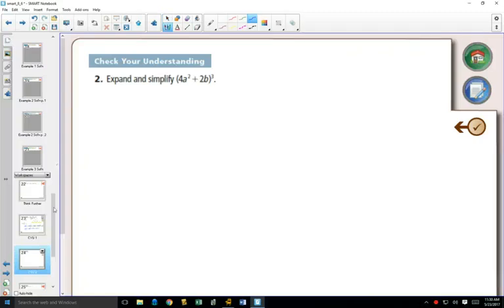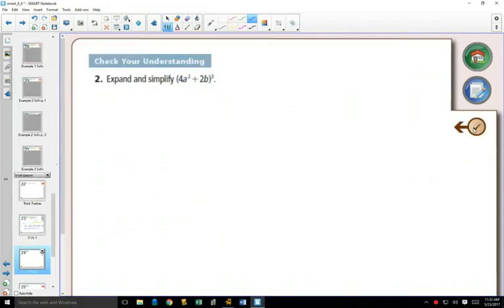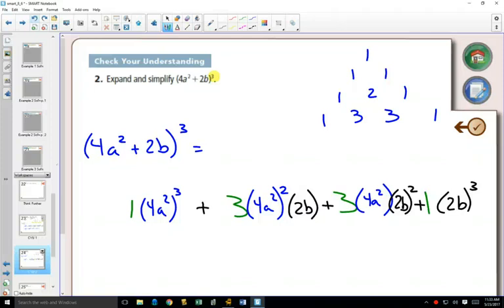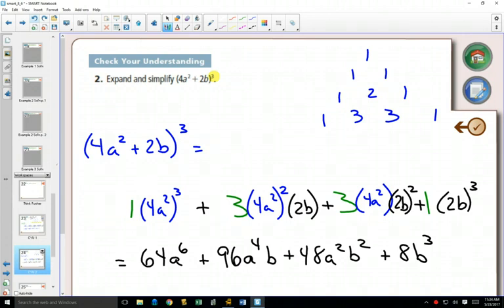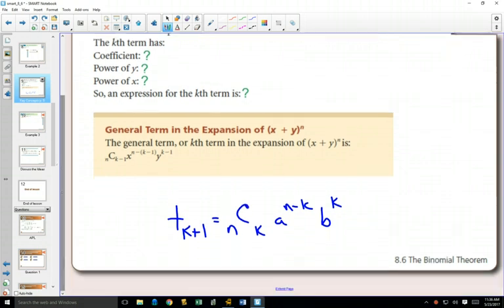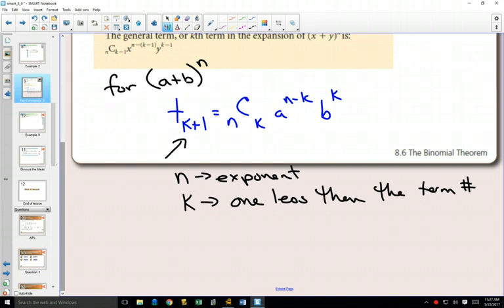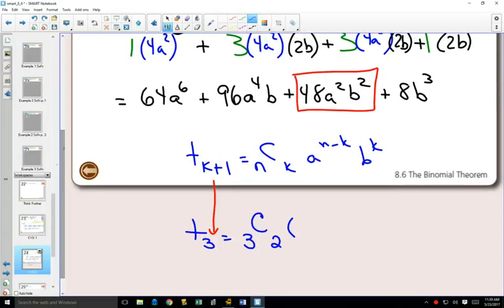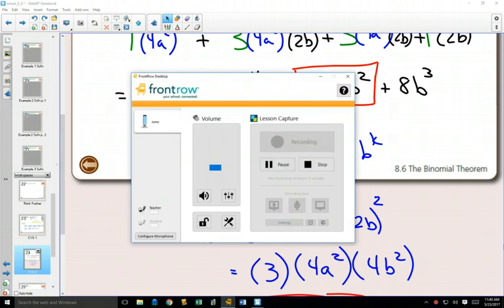40SP 8 6 Example 2